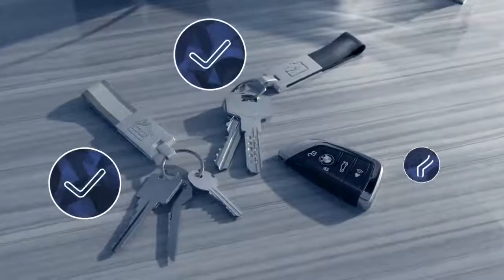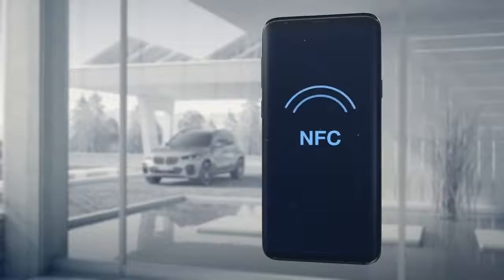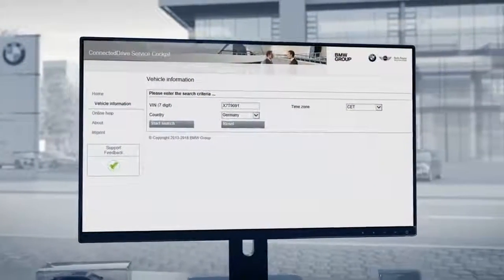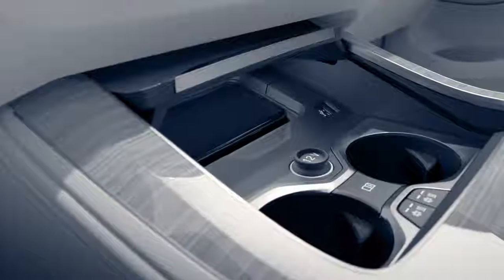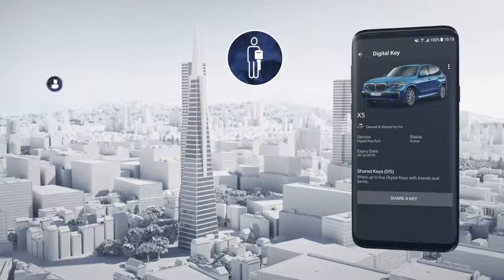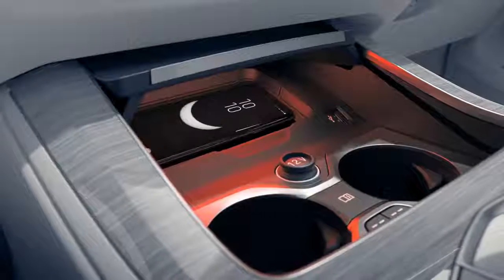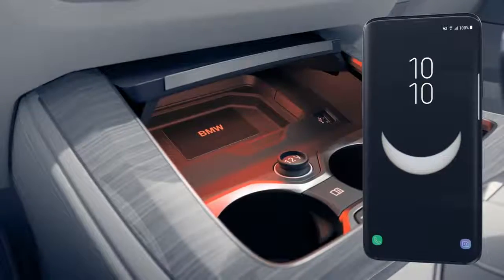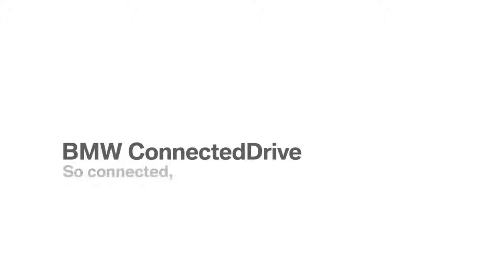01 BMW ConnectedDrive Digital Key